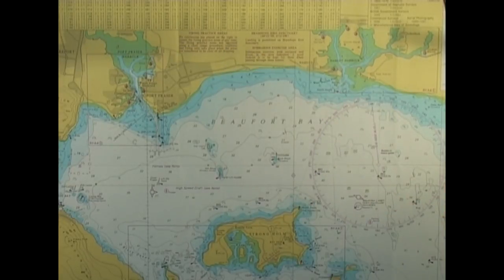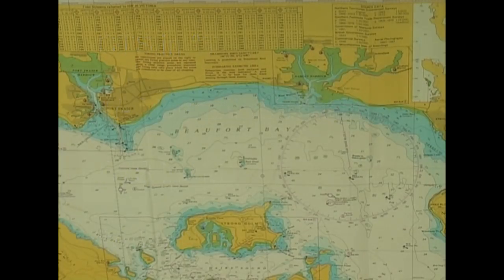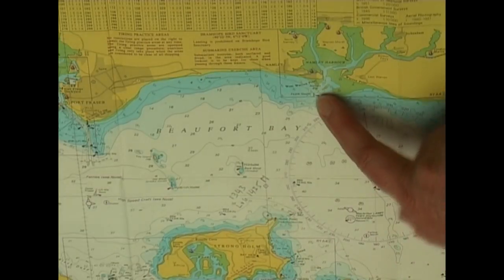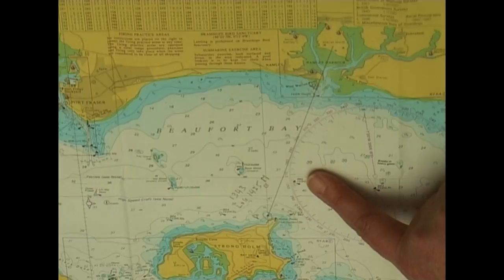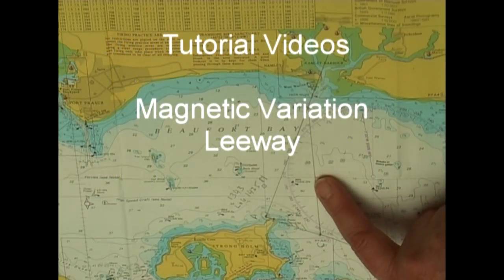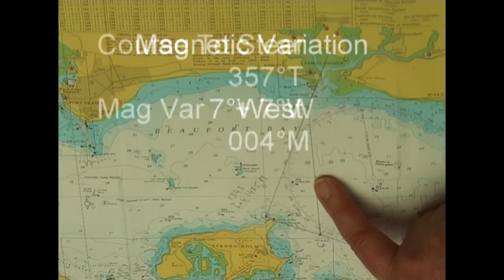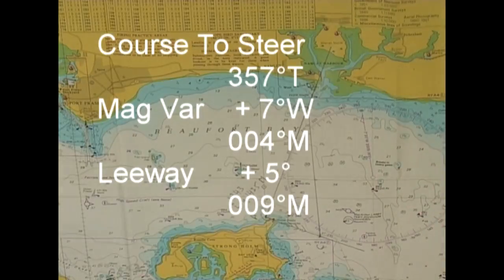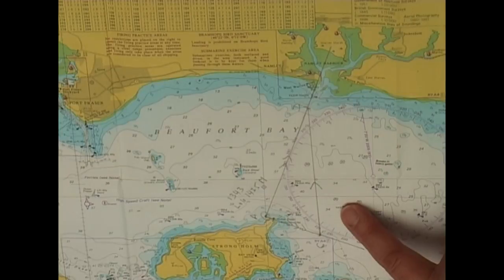Revised Course To Steer Day Skipper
for 35 videos on the RYA Day Skipper and the same on the RYA Yachtmaster course. If you are studying an RYA course and you are not quite sure of anything, check out the videos and all will become clear, I promise you. Duncan Wells.